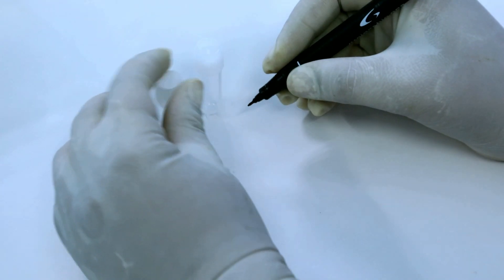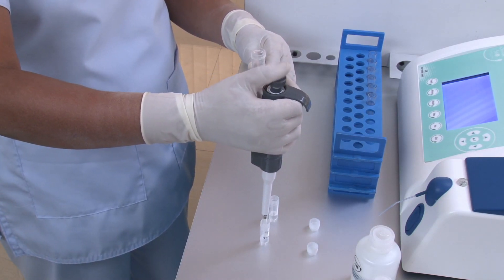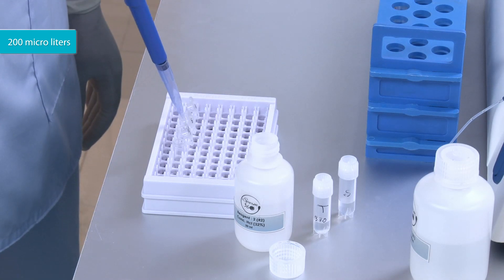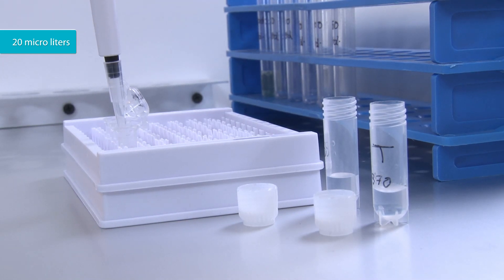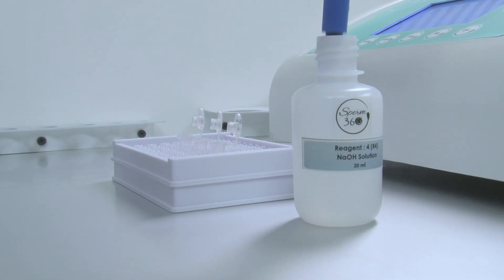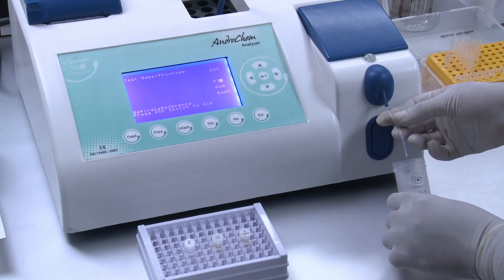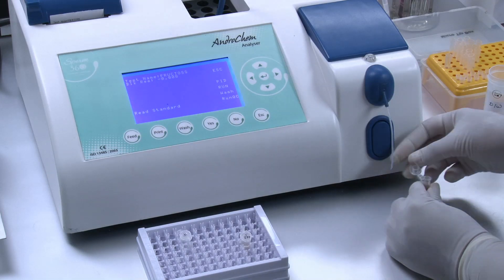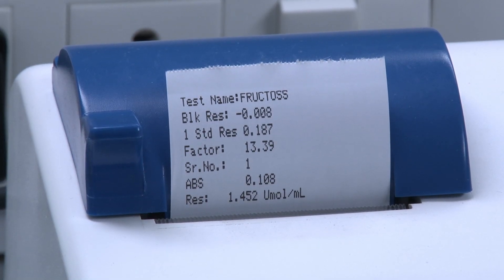Fructose Quantitative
Procedure of Fructose Test for estimation of Fructose in seminal plasma using Sperm360 Sperm Function Test (SFT) Kit. Fructose is a bio-marker of Seminal Vesicle activity.